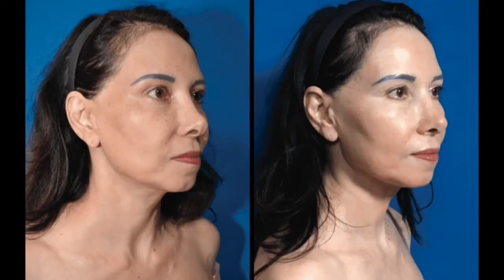Lauri Kane Explains How Thread Lifts Work and Where You Can Use Them with B&A 2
Dr. Dean Kane and the Center for Cosmetic Surgery & Medi-Spa in Baltimore Maryland offer the latest in surgical and non-surgical facial rejuvenation procedures. for more information on all treatments and procedures offered.